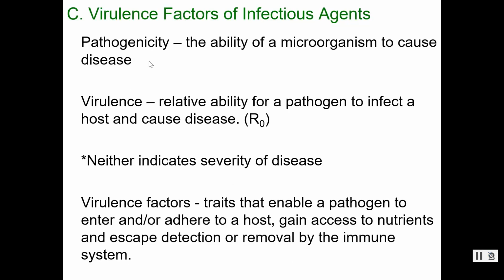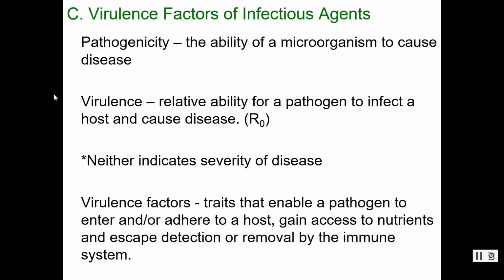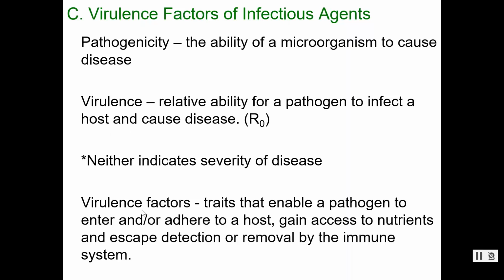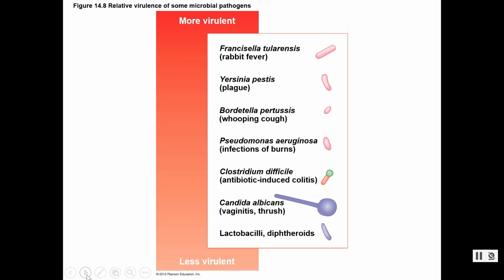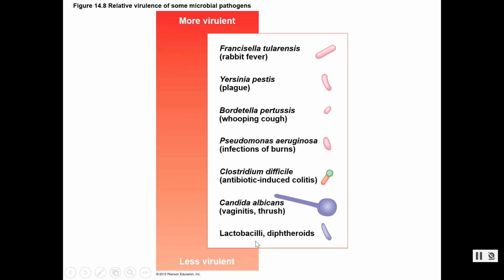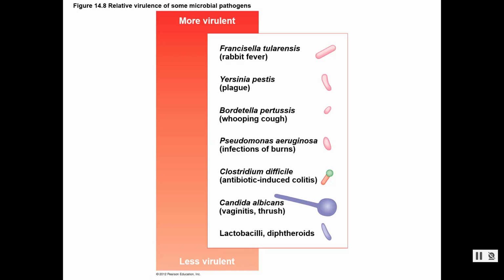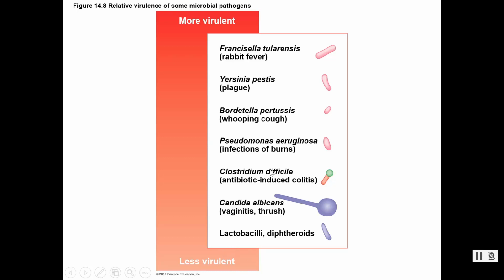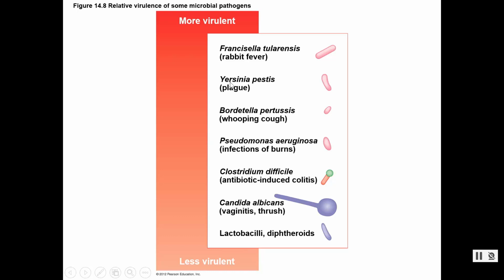3 MH Ch11 PathogenicityVirulence